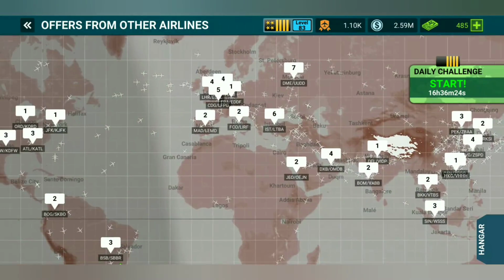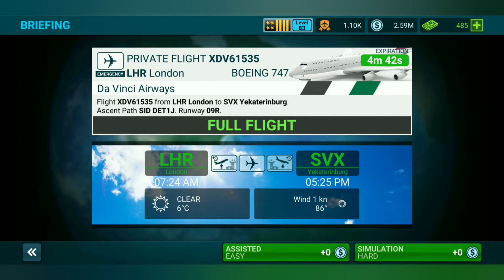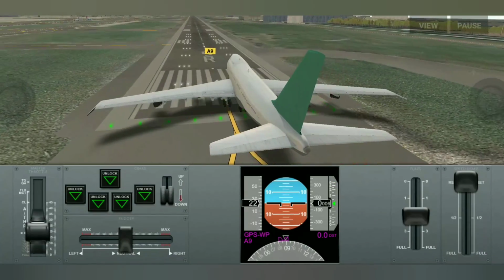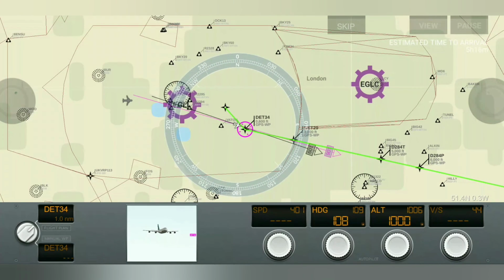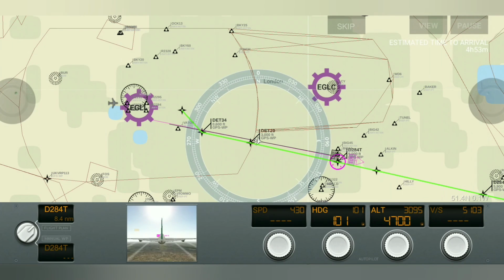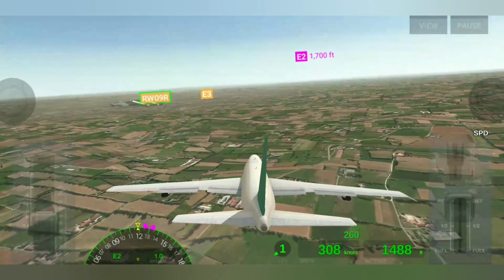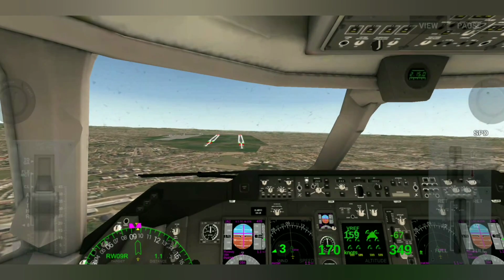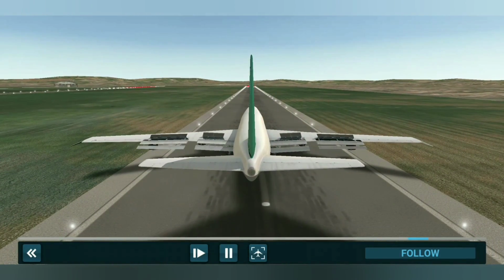Airline Commander || Boeing 747 || London to Yekaterinburg || Cockpit view || Perfect Landing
This is airline commander game.

in this video we are flying Boeing 747 from London to Yekaterinburg and we complete takeoff in dynamic view and landing in cockpit view with perfect landing.

We Need Your Help and Support

If you like the video, Plz hit the like and Subscribe Button And Comment Down below and if you don't like than also plz let us know by comments that what or which part of our video you don't like.